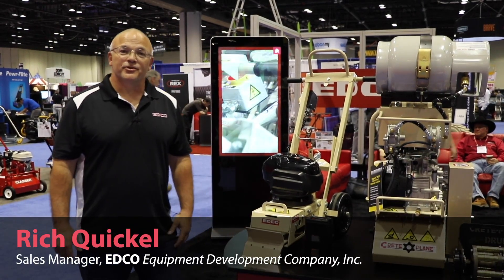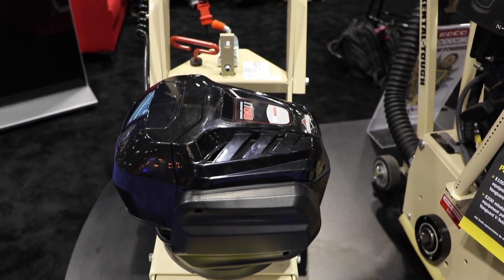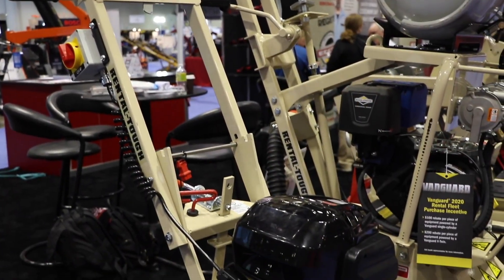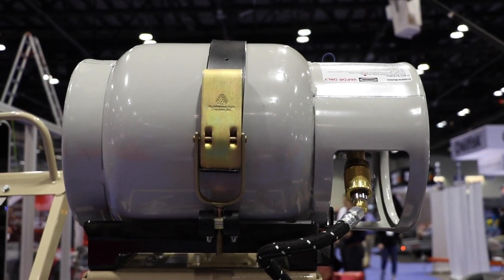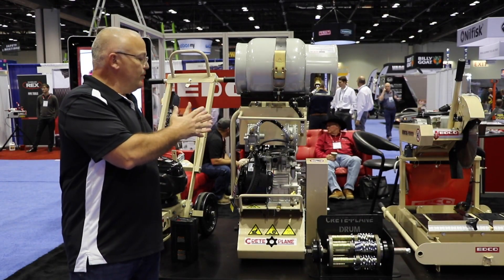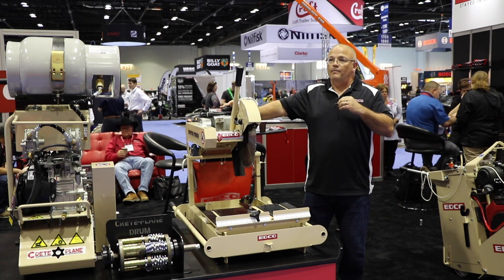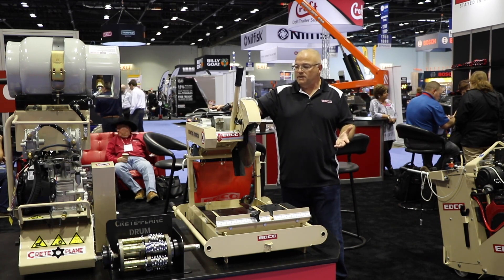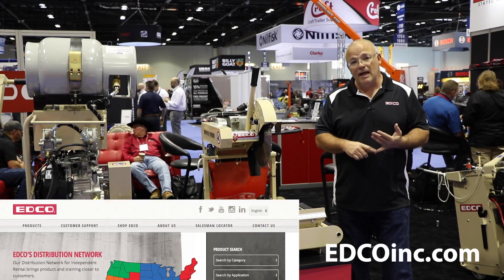EDCO Adds New Power Options to Trusted Products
EDCO is advancing its existing product platforms with new power options including battery power, propane power and a new spec engine.

EDCO's TS-8 tile stripper has always been powered with an electric motor, but it's now available with an 82-volt battery powered motor. The battery features a 40-minute run life before recharging is needed.

The CPM8 scarifier has existing gas and electric power options, but now there is a propane powered option. EDCO partnered with Vanguard for this propane engine package.

Finally, on EDCO's 14-in. brick and block electric box saw a new "breaker saver" motor is available.